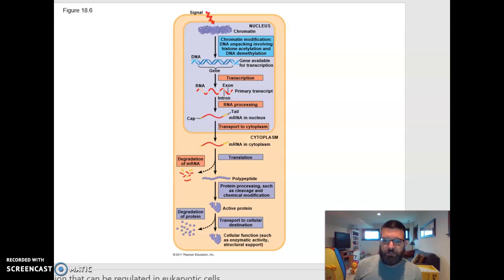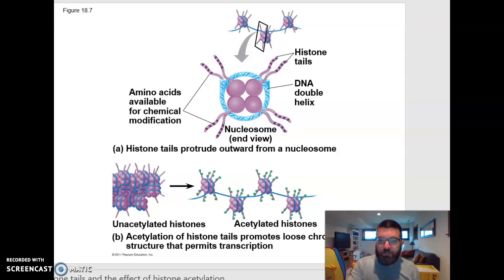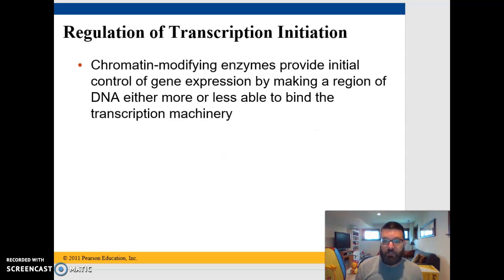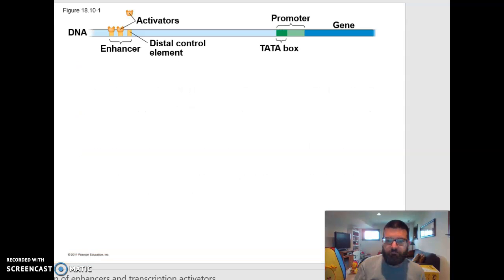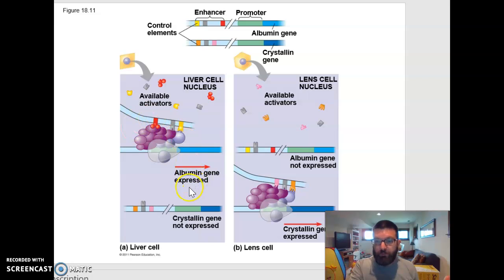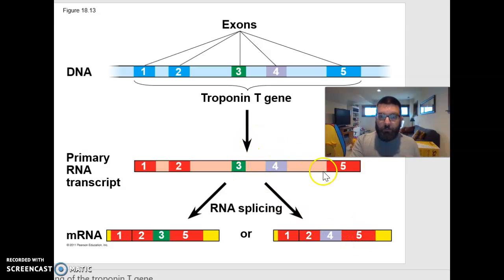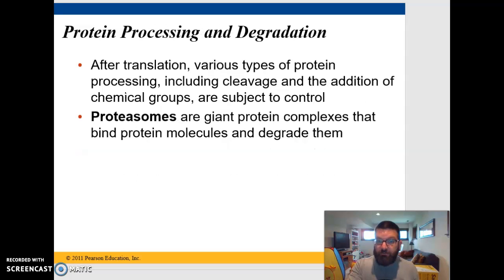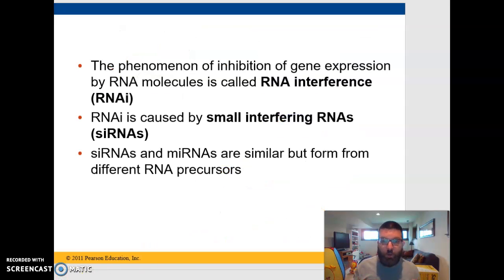Bio 131 Ch. 18 part 2